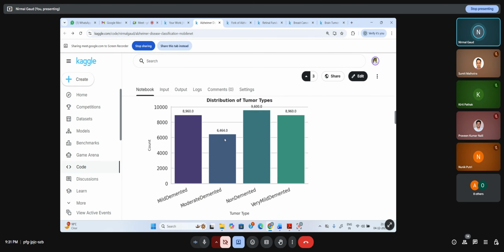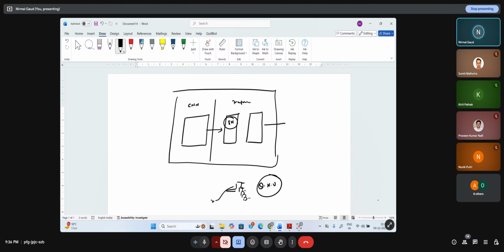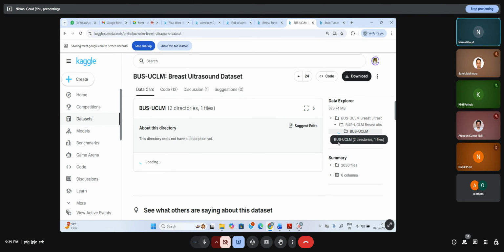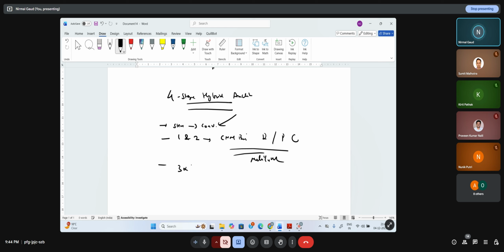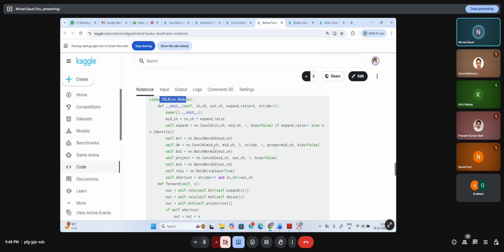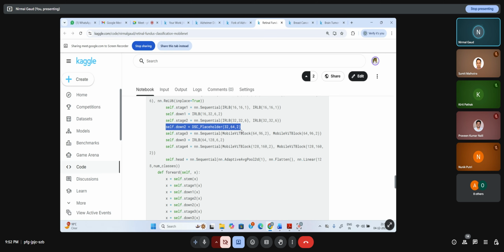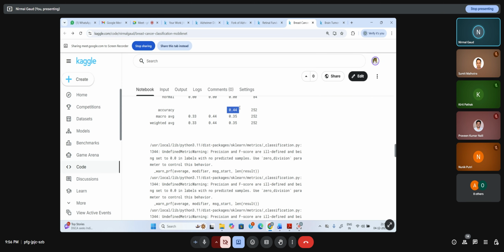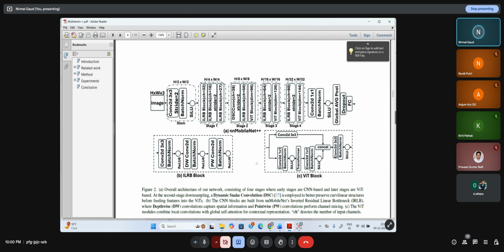Self-Organizing AI Agents, Markov-VAR MRI Processing & MobileNet++ Hybrid Model - Part 2